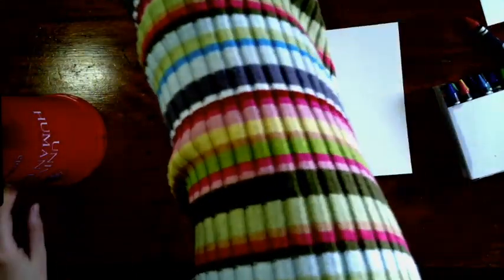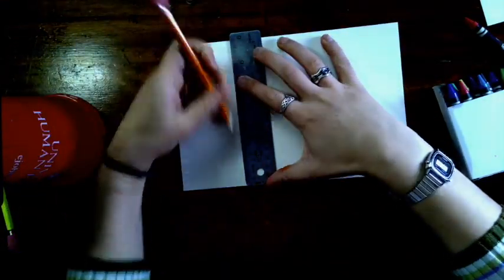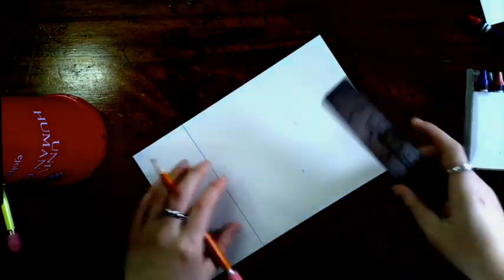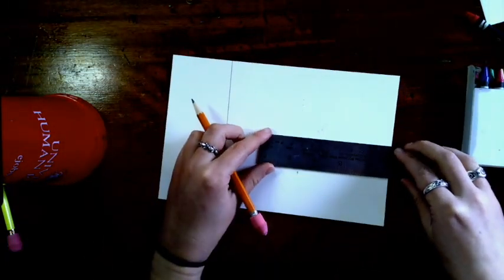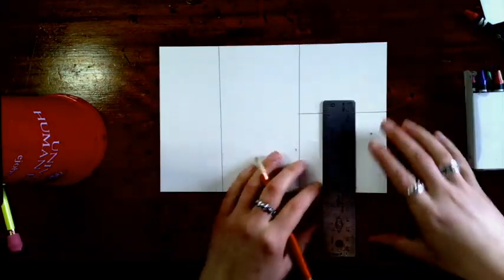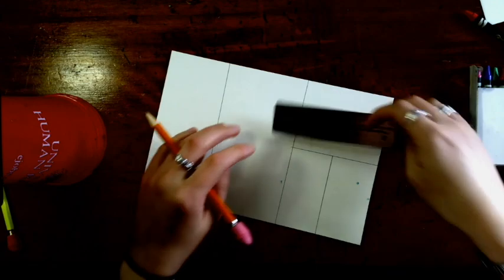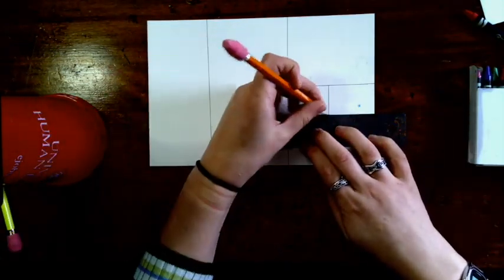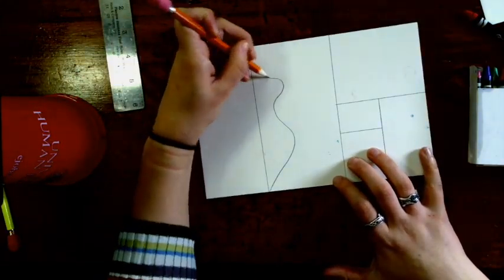Sophie Taeuber's Favorite Shapes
Today we're making an artwork inspired by.a really cool artist you've probably never heard of! I hope you enjoy it :)